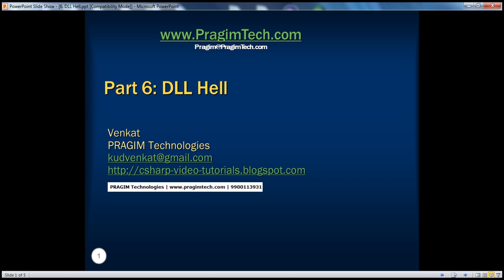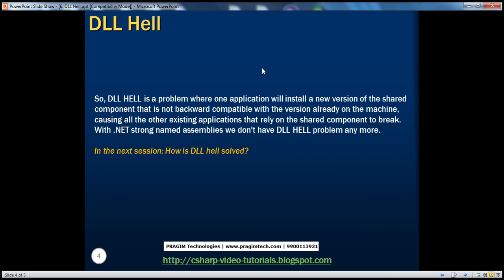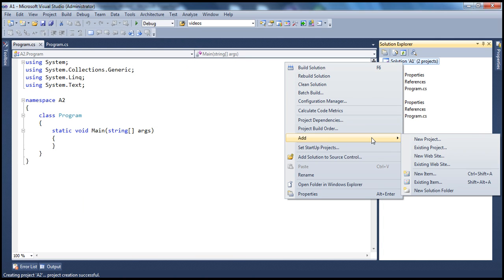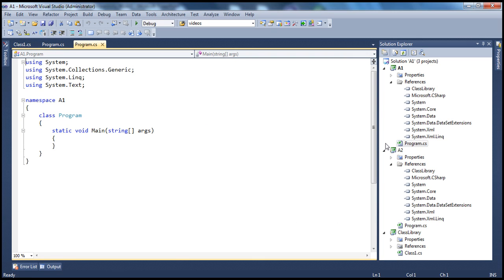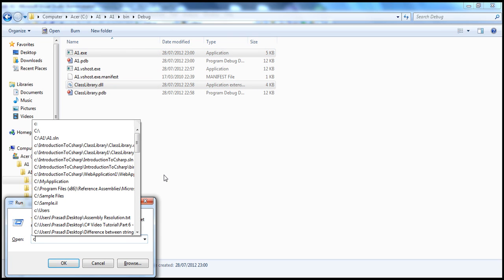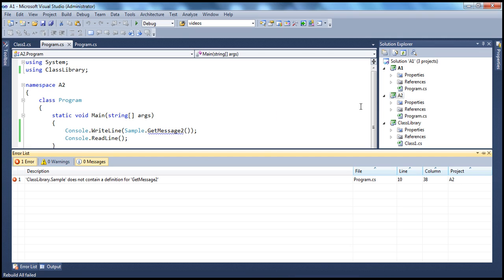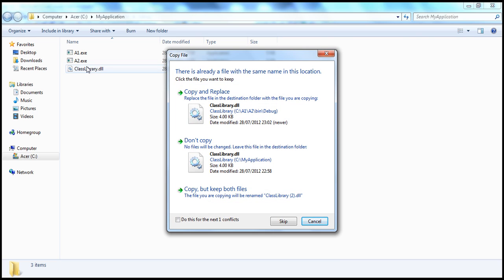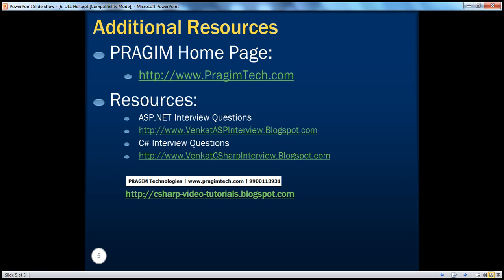Dll Hell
In this video we will understand about the problem of DLL hell in .NET